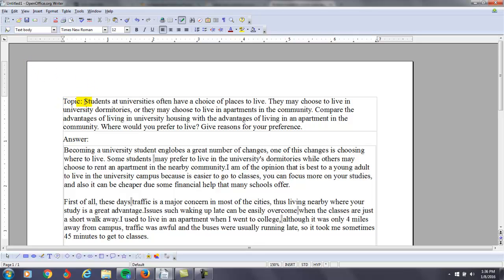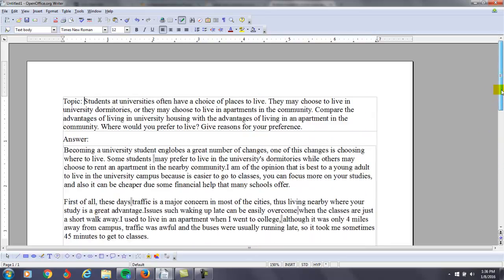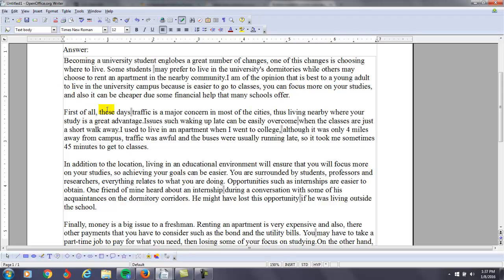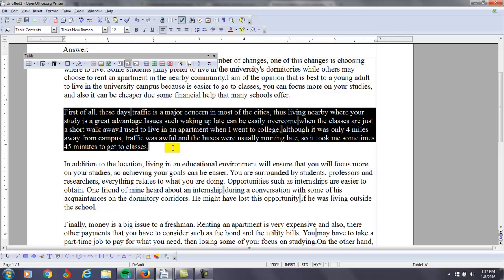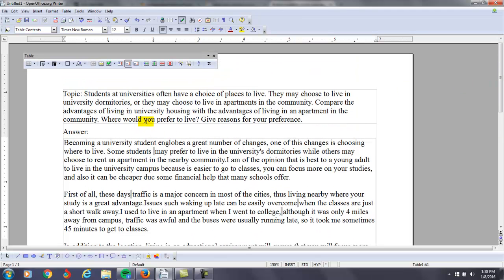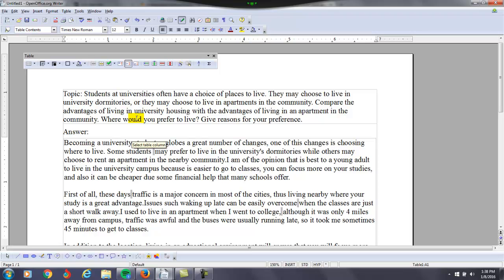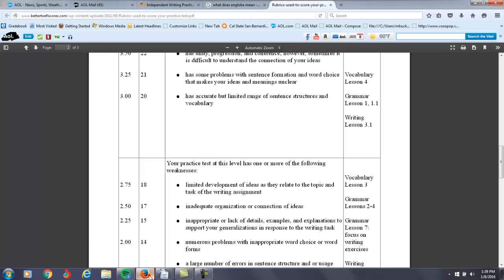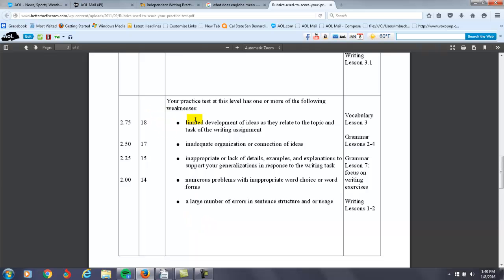Online TOEFL Course comments to Guil: Feedback on independent writing practice test 8